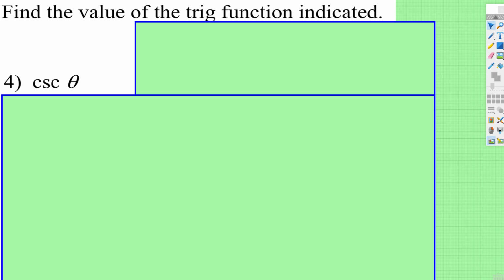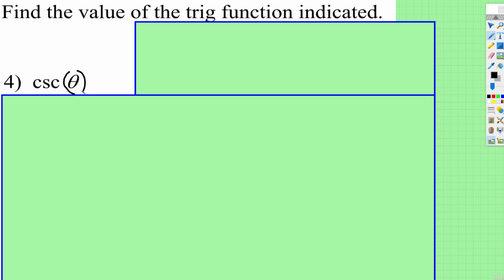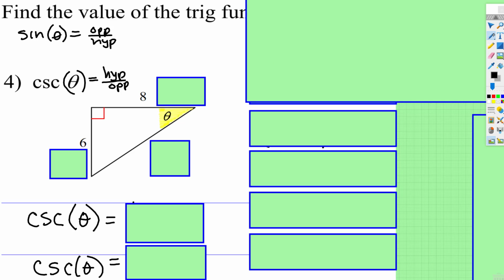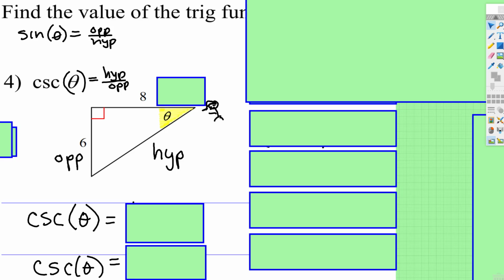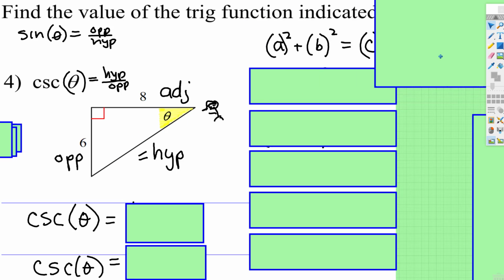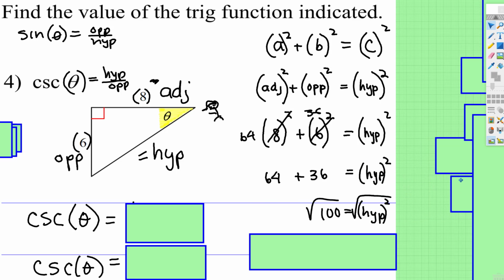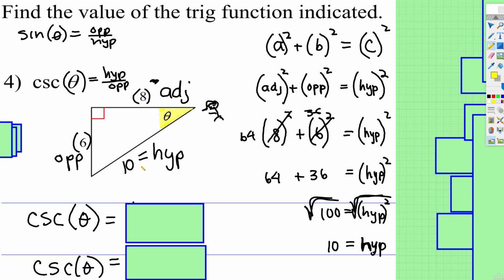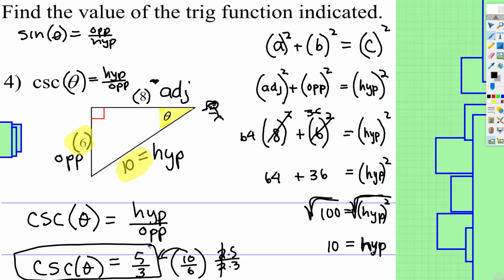Trig: Find Value of Trig Function - Missing Hypotenuse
This video demonstrates how to find the value of a trig function with a missing hypotenuse.